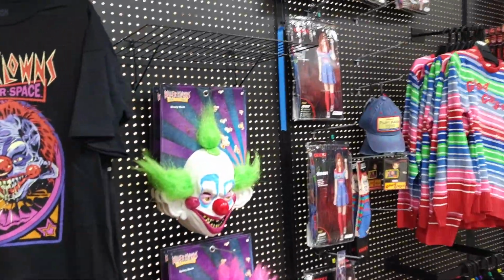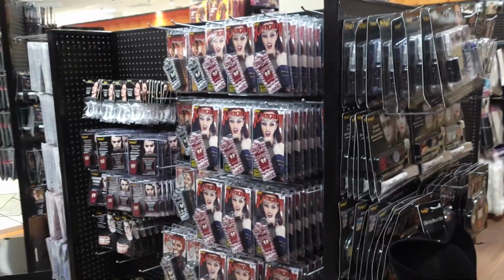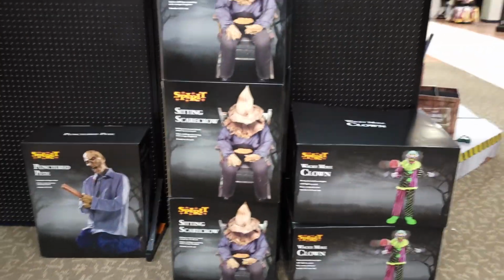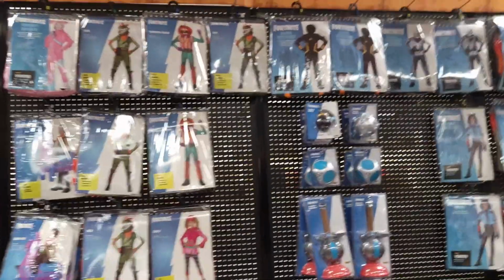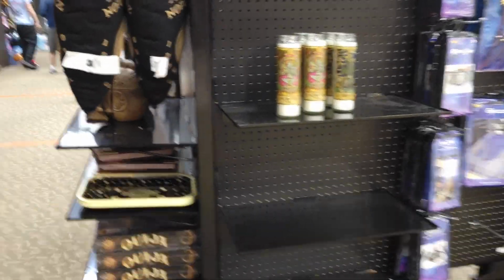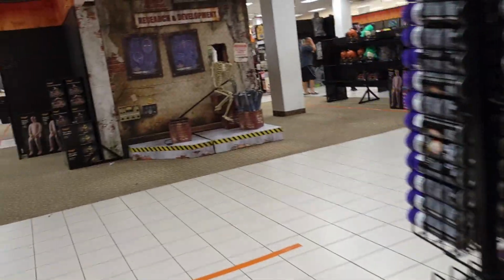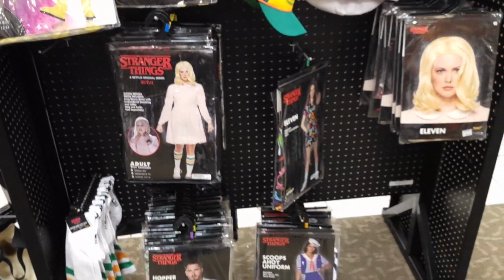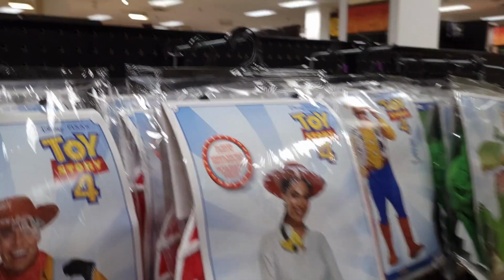Spirit Halloween Willowbrook Mall Grand Opening | Houston, TX | 2021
Join us on another adventure as we head to Houston, TX  to check out the newly open Spirit Halloween in the Willowbrook Mall. This was their Grand Opening for the new Halloween Season.